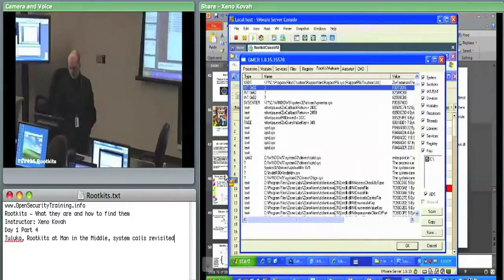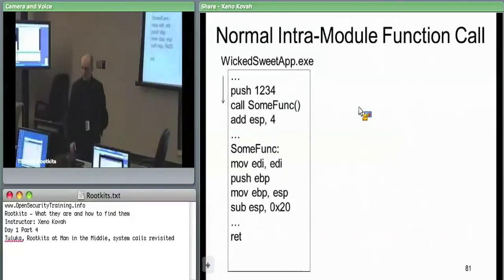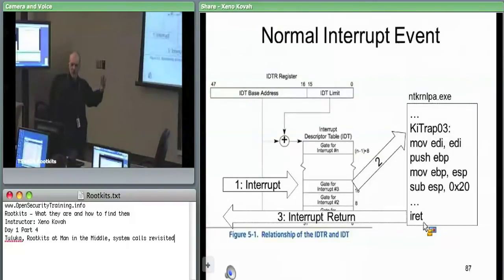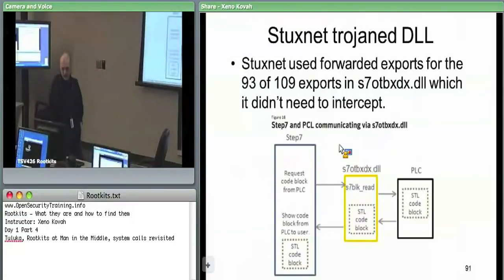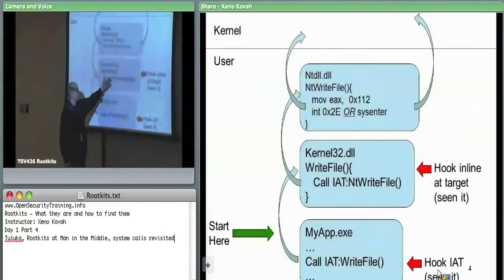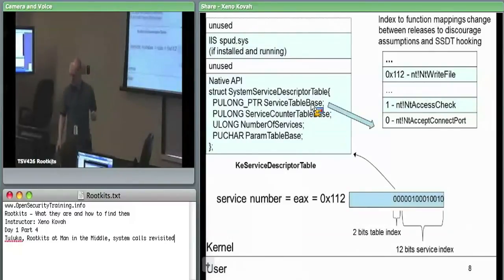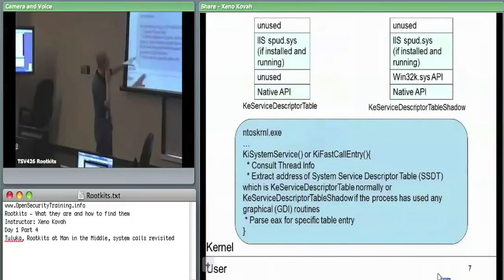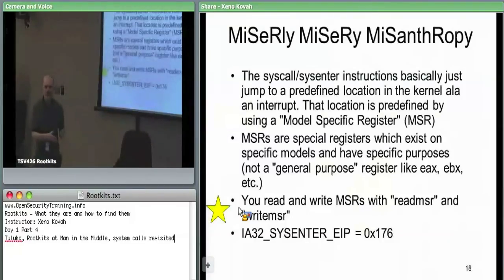OpenSecurityTraining: Rootkits: What they are, and how to find them (day 1, part 4)